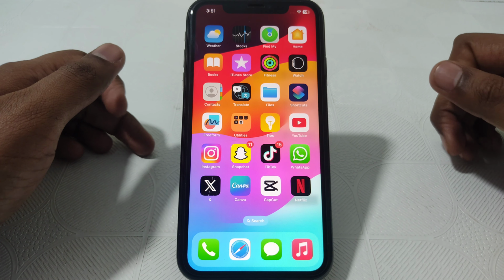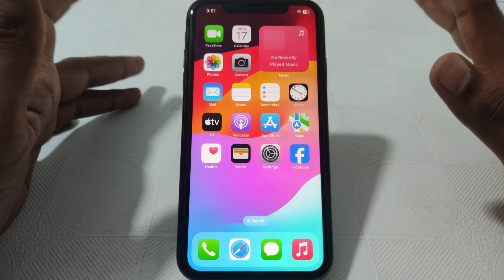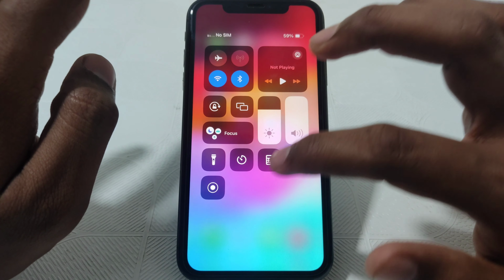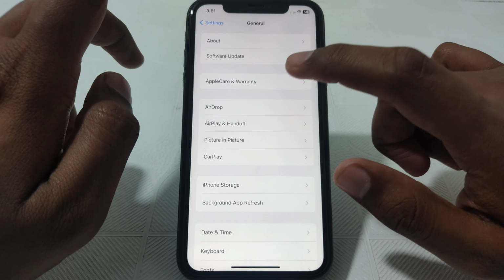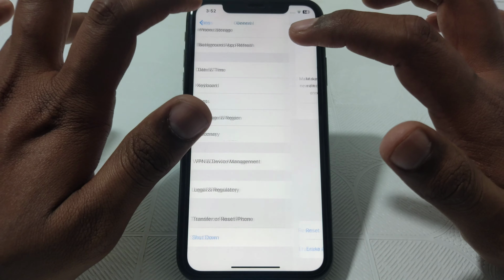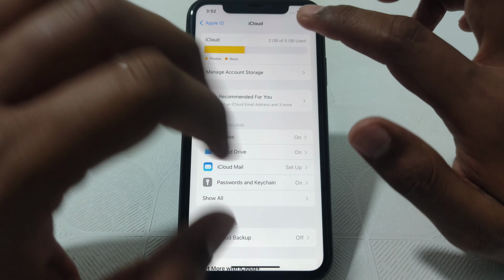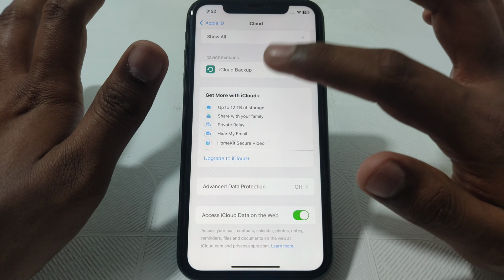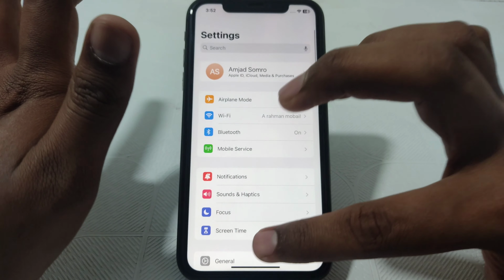how to fix not enough storage on icloud iphone|iOS17|2024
When you want to know how to fix not enough storage on icloud iphone but you do not find any method. If you are looking for how to fix not enough storage on icloud iphone then your search is over. In this video we will tell you an amazing way how to fix not enough storage on icloud iphone . So if you want to know how to fix not enough storage on icloud iphone then you have to watch this video completely.